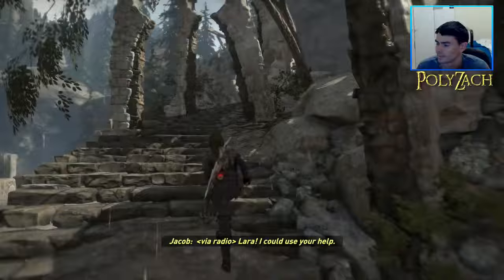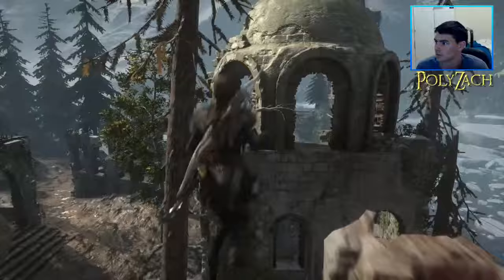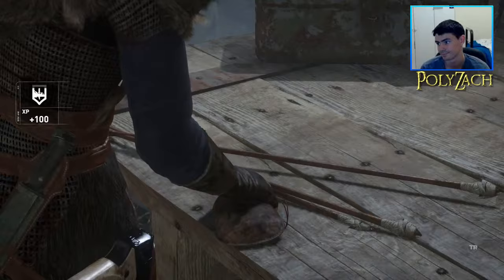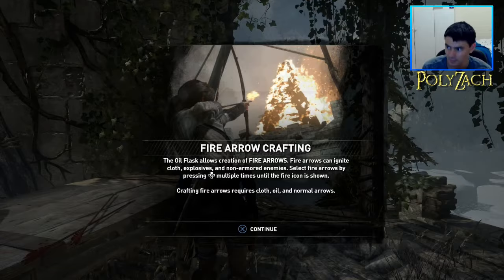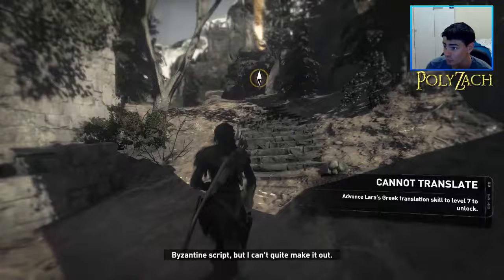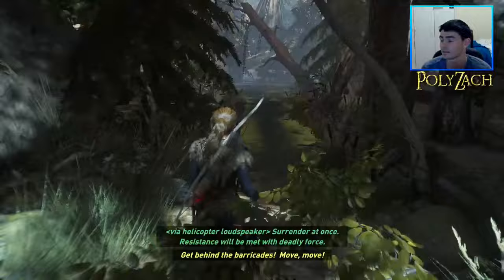Rise of the Tomb Raider #14 (PS4) "There's gonna be a lot of cutting"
Sorry for no game audio